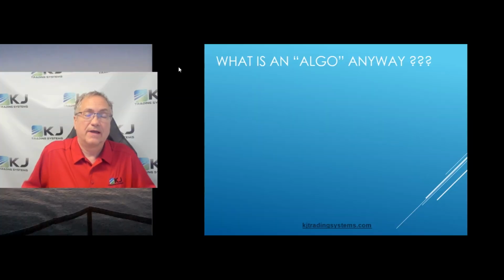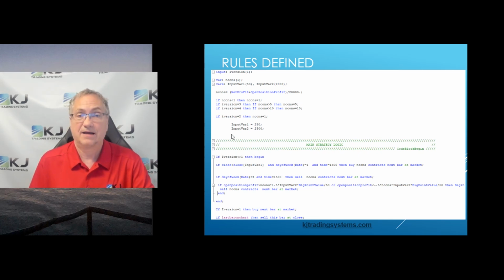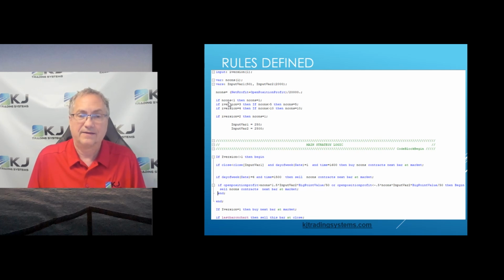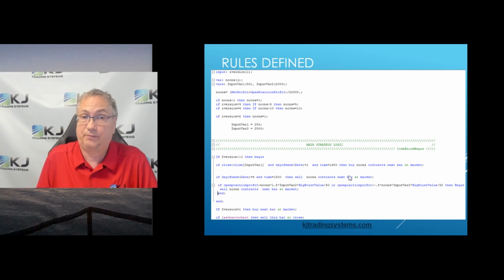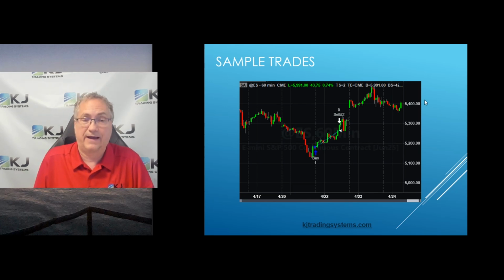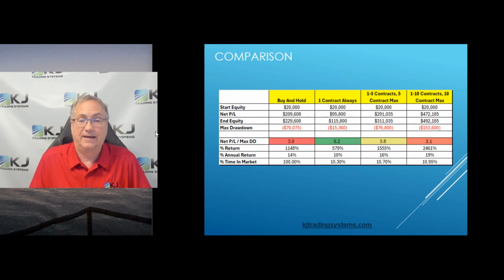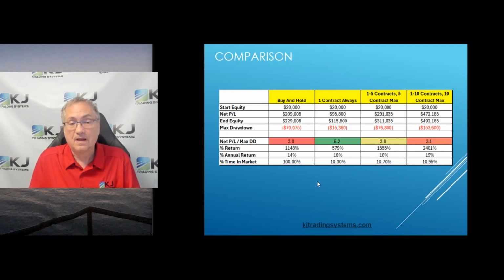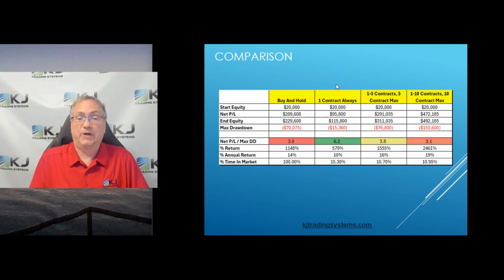Try Out This Mini S&P Algo!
👇 Learn Algorithm trading from the best & find FREE algo trading strategies